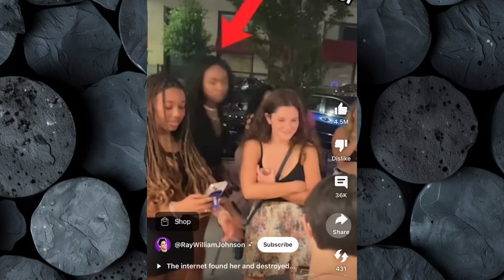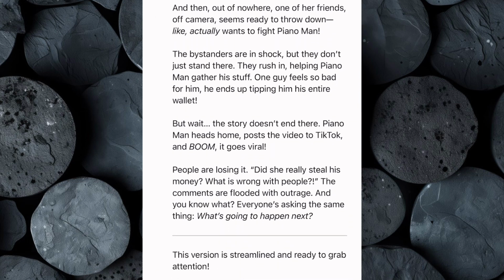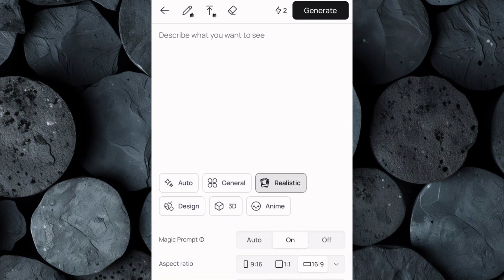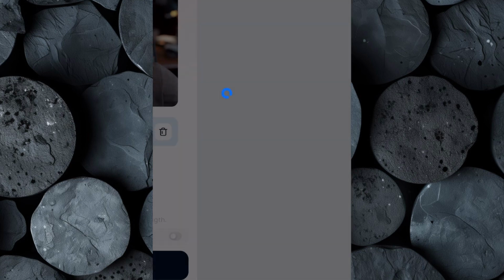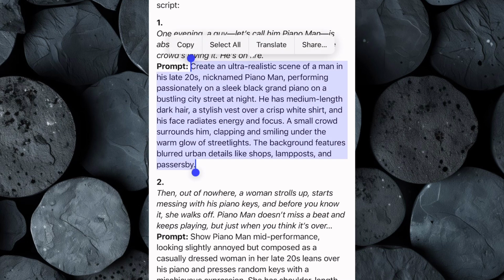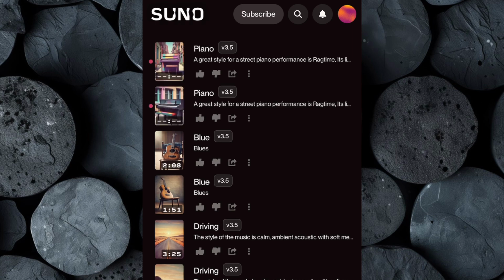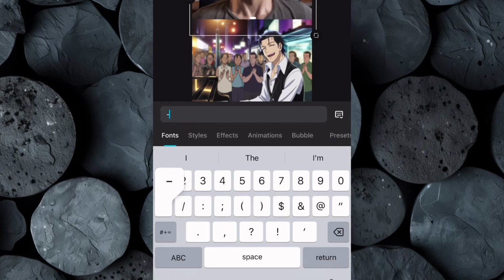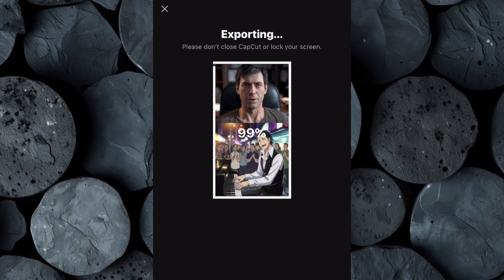How I Use AI to Create Viral YouTube Automation Shorts | Step by Step Guide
Discover how I use AI tools to create YouTube Shorts that go viral! In this step-by-step guide, I’ll show you how to write scripts, generate visuals, create voiceovers, and edit videos effortlessly—all using AI automation. Whether you’re new to YouTube or looking to streamline your content creation process, this video is packed with tips to help you succeed.

📌 Tools I used:
 • ChatGPT for scripts
 • ElevenLabs for voiceovers
 • Ideogram for visuals
 • CapCut for editing
       •     Suno for creating costum music
       •     Dupdub for animating images

Timestamps:
00:00 Intro
00:40 Getting script
02:25 Generating voiceover
03:18 Generating AI avatar
04:26 Animating and lip syncing AI avatar
05:16 Generating visuals
06;25 Creating custom music
07:34 Editing